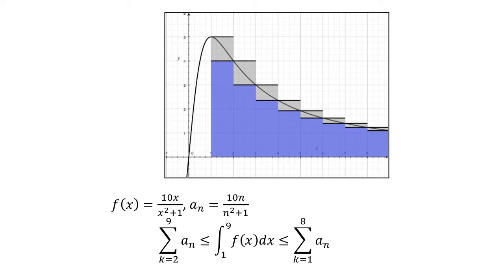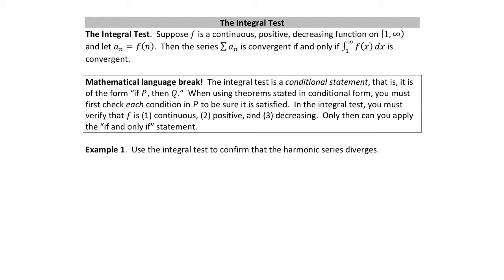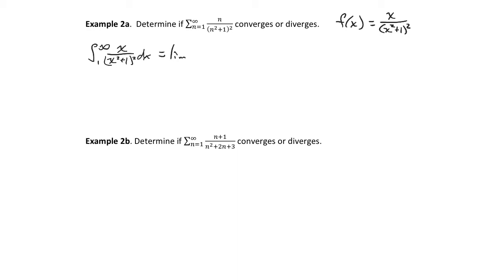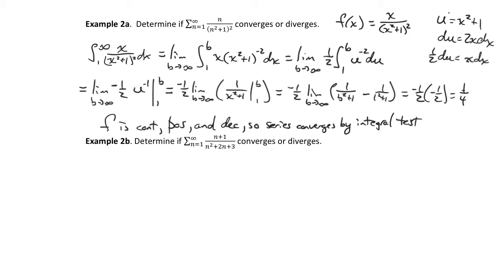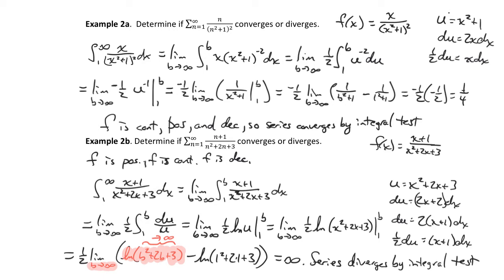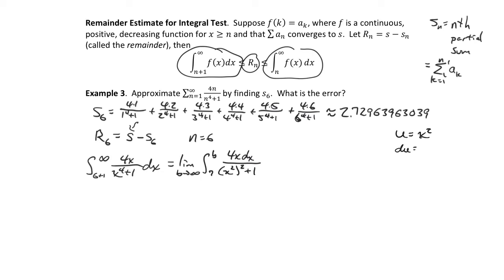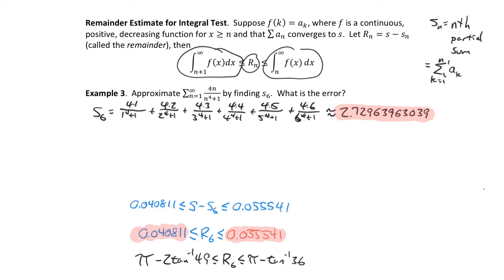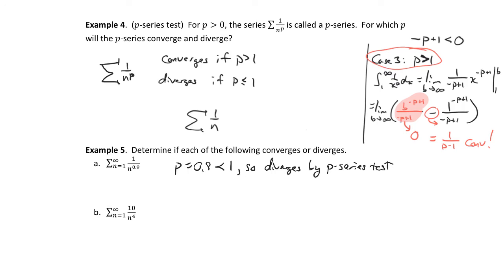The Integral Test